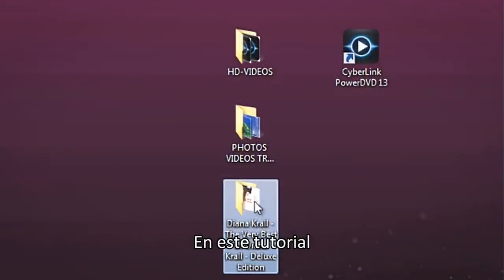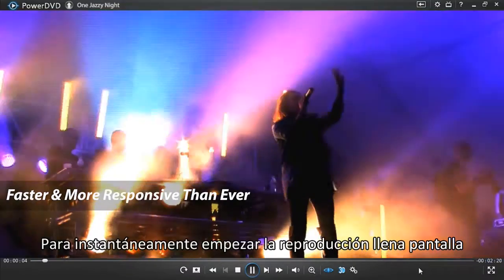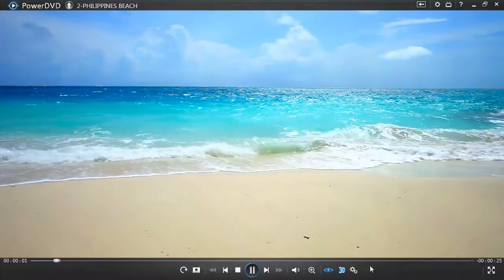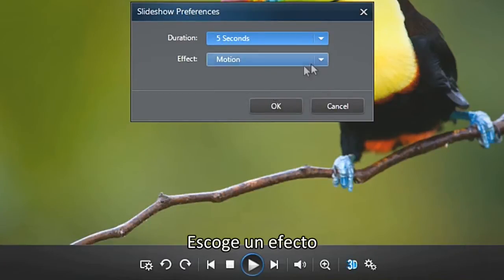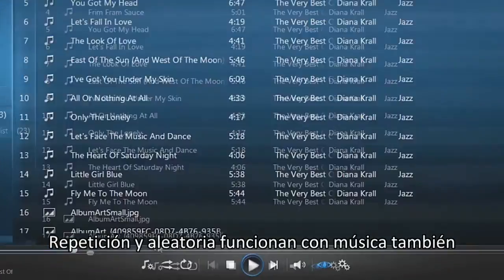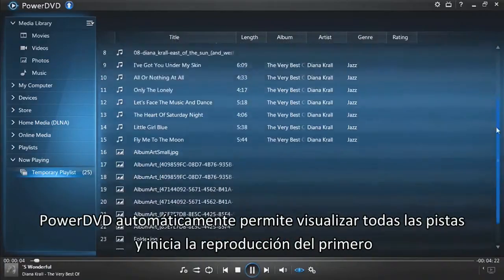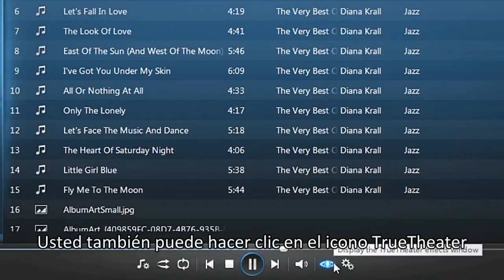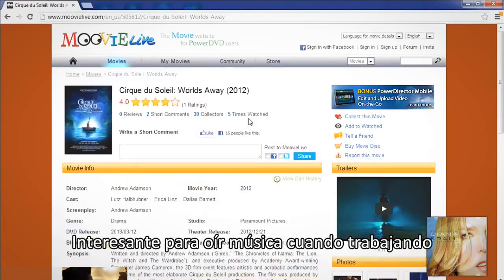CyberLink PowerDVD 13 - Nuevo modos de reproducir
Reproducción en PowerDVD nunca fue tan rápida y fácil.